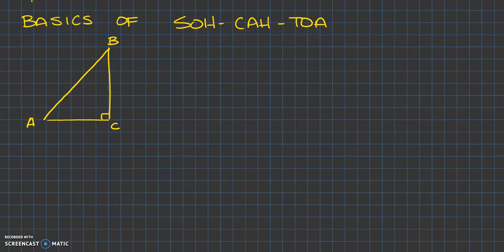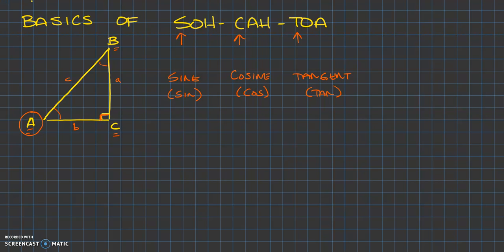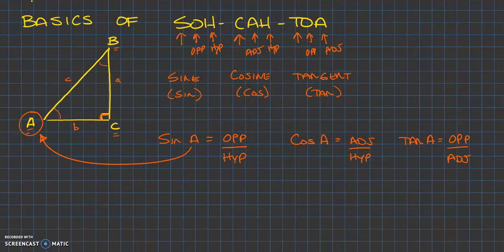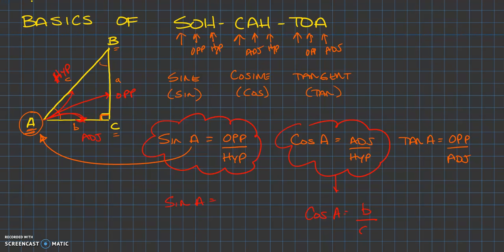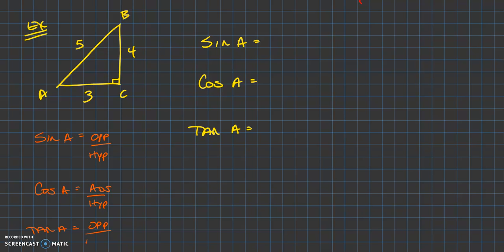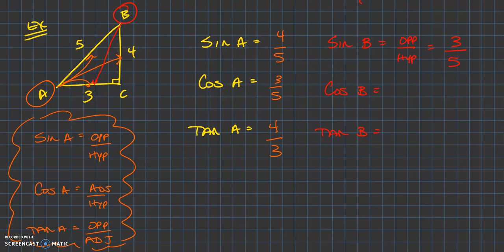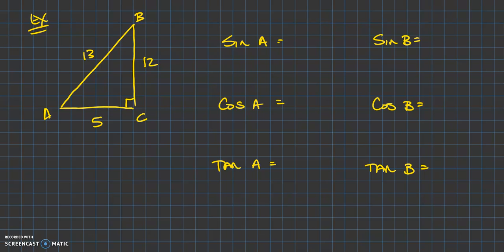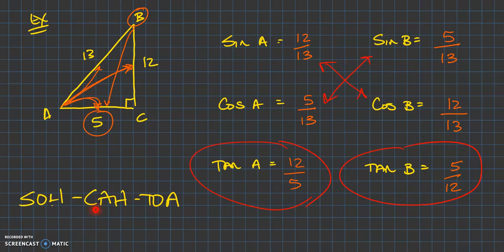Basics of SOH-CAH-TOA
Learn the basics of Sine, Cosine, and Tangent with right triangles.